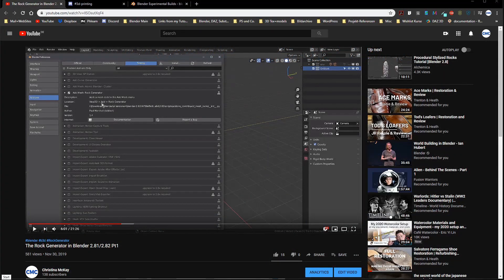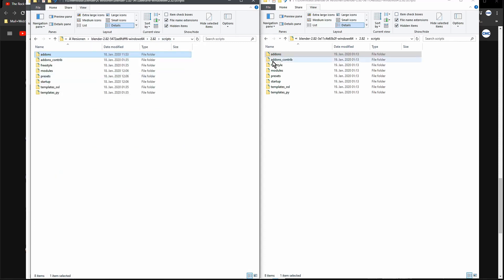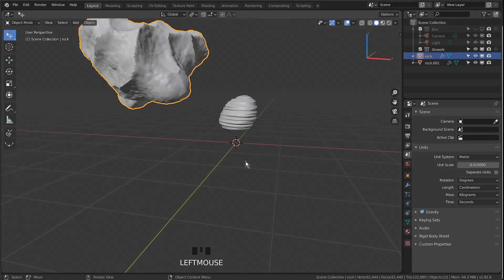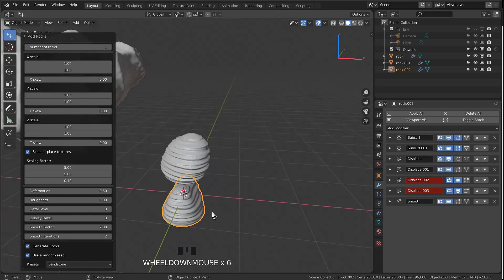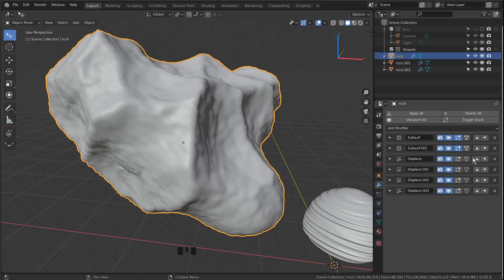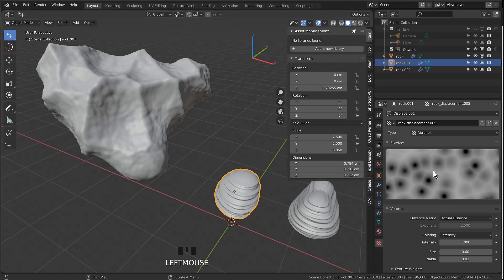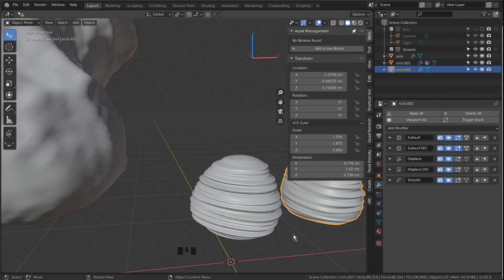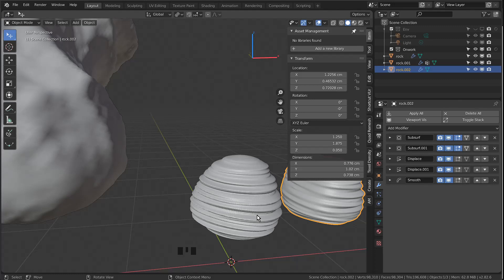The Rock Generator in Blender 2.8x Pt2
In this 2nd part for the Rock Generator we have a look at the modifiers that are used in the rocks. But first I show you where you now find the Rock Generator, because that has changed since Pt 1. One of the Blender devs, Brendon Murphy, has merged the Rock Generator to the addon "Mesh Extra Objects". That is great news, because that addon is in the community section, so with 2.82 we will have the Rock Generator in the final release, which is planned for mid-February 2020. And of course we already have it in 2.82 Beta and also in the 2.83 Alpha. Thank you very much, Brendon!
edit: I still don't know what it is about with those 2 scaling values. If I find out I let you know.
The intro animation was done by my friend Jay Versluis with the free BTracer addon. His main channel with great content is
The live stream were he did the animation for me is on one of his other channels, 3D Shenanigans.
Thank you very much, Jay! I love it!

In the intro I used part of a track from the talented Scott Buckley. The tracks name is "Sarsaparilla".
He has a lot of other great tracks on his website!